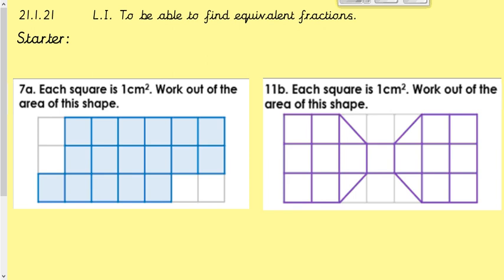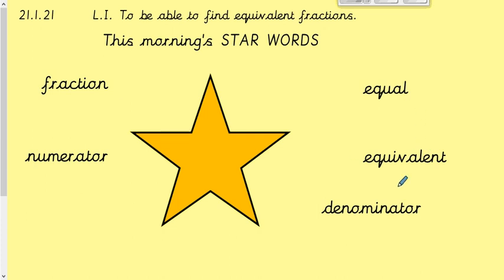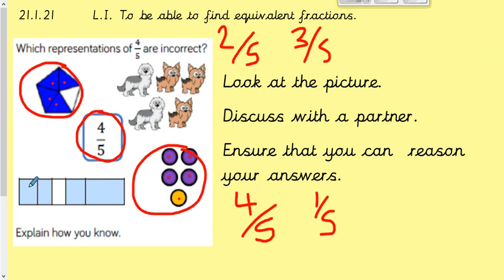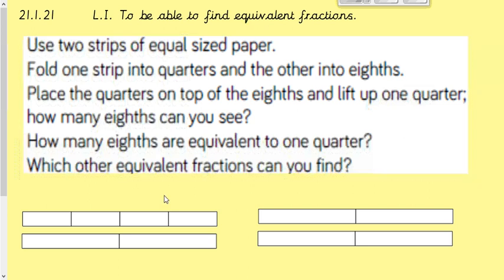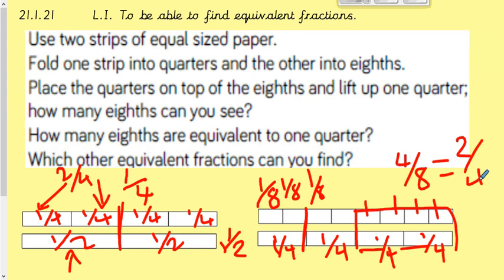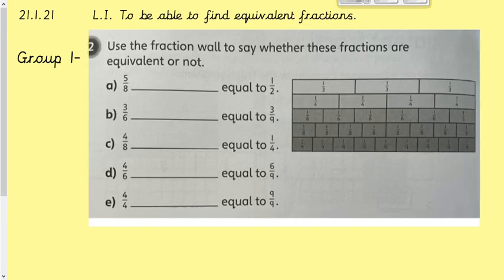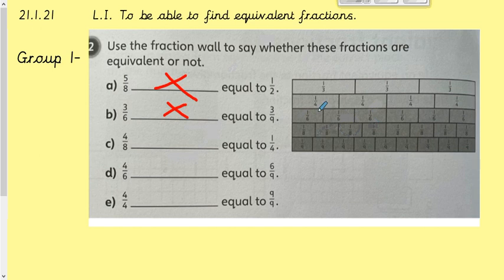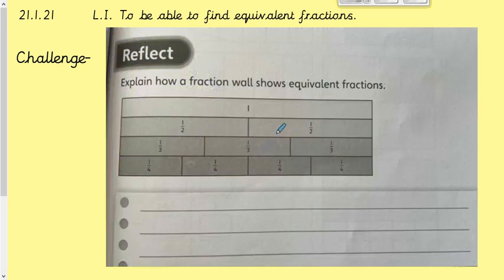Year 4 21 1 21 Maths Lesson